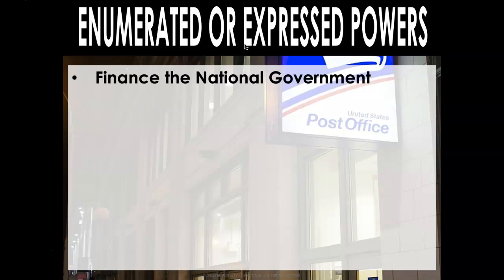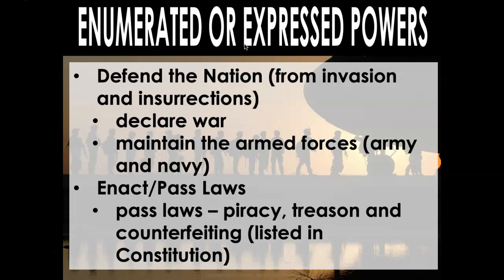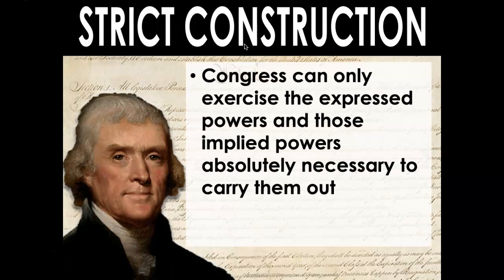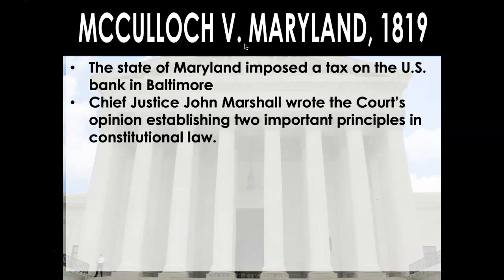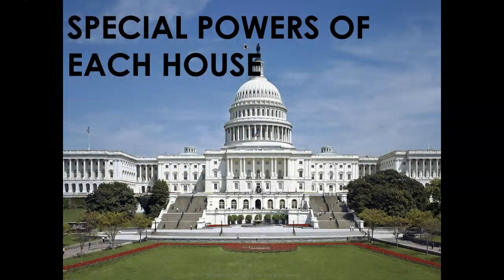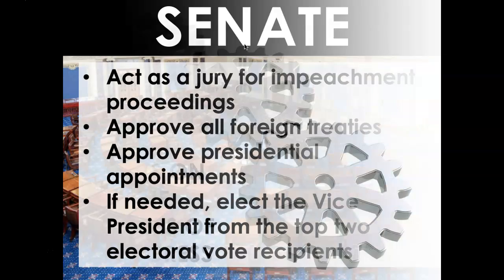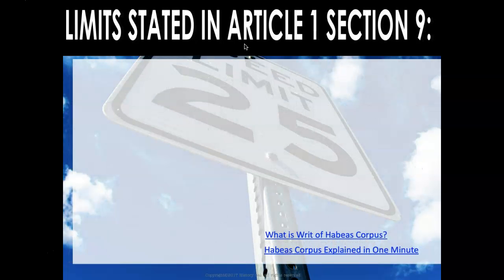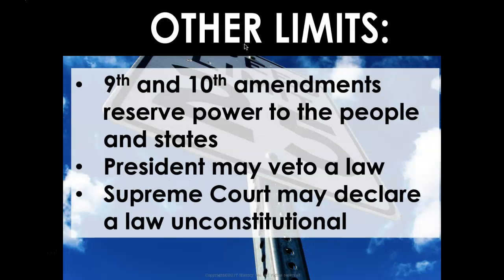GOV - UNIT SIX - LESSON TWO - The Legislative Branch: Explained (Pt II)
Please use the following screencast to help you in completing the notes on the Legislative Branch (Pt II)!